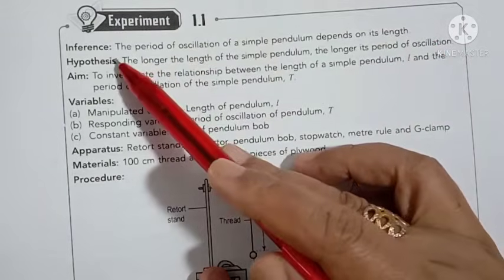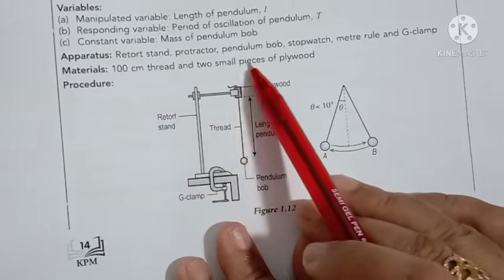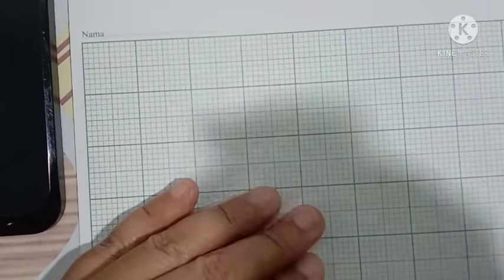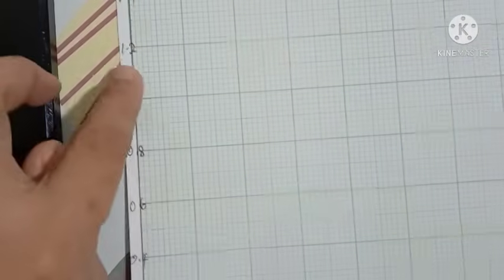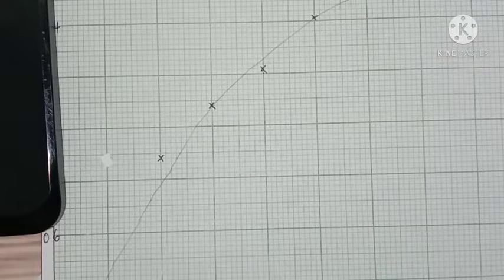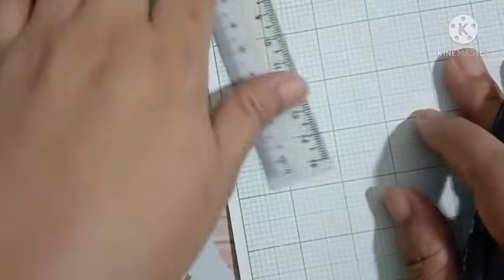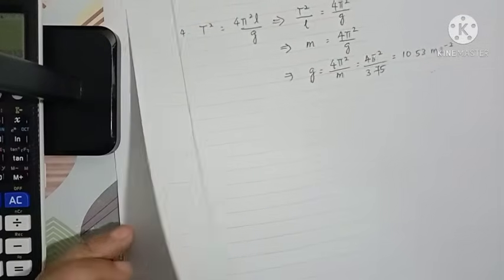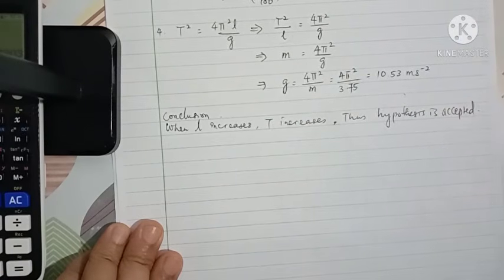1.1 Experiment 1.1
1.2 Scientific Investigations
This video shows a demonstration of simple pendulum  experiment for online class only(PDPR)
This method not suitable for face to face class.
Hopefully this video will give some ideas to all students on scientific investigations.
Hands -on activity is always be the first .